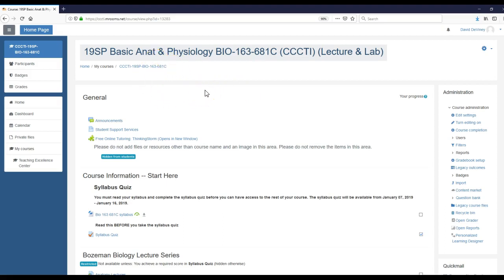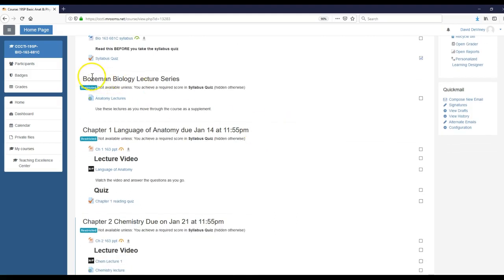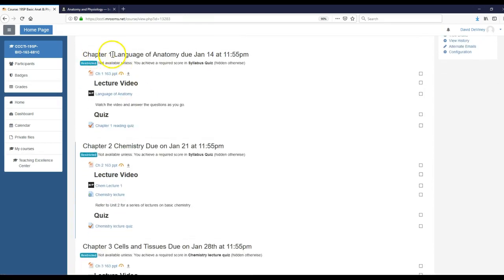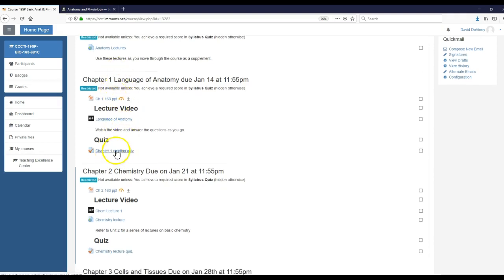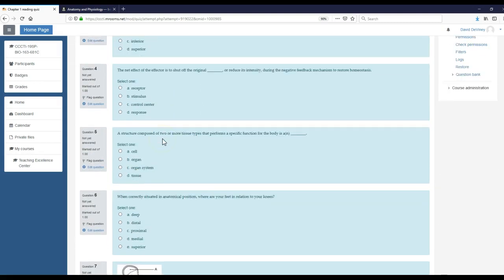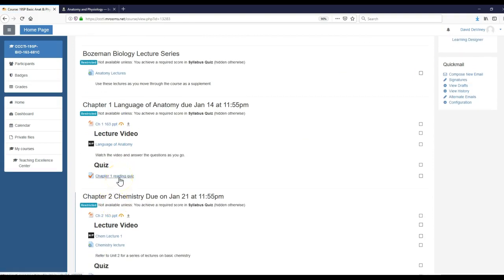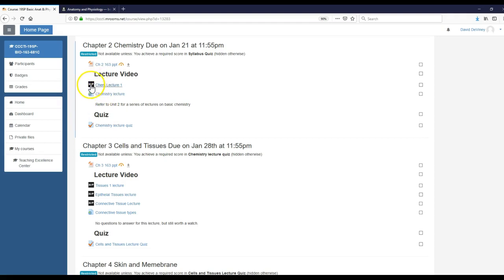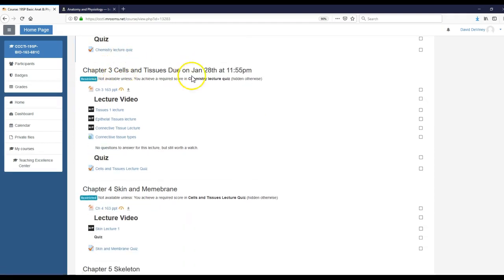Bio 163 Spring 2018 Lecture Intro